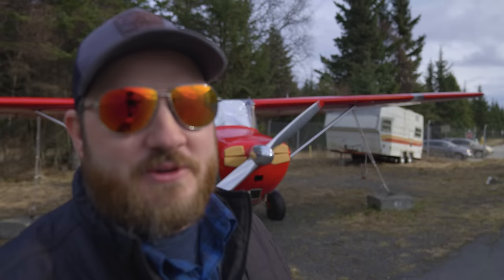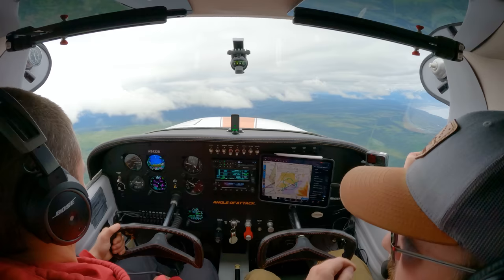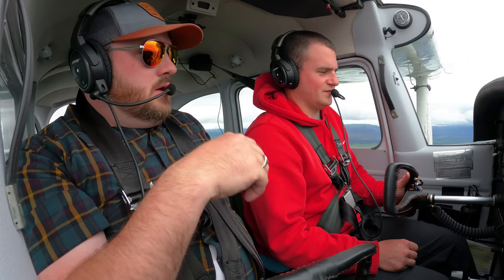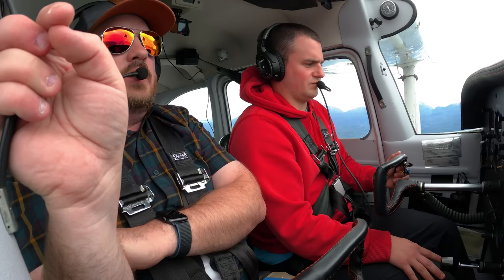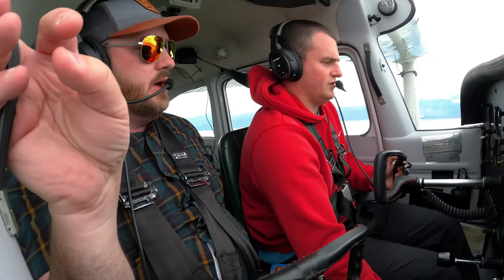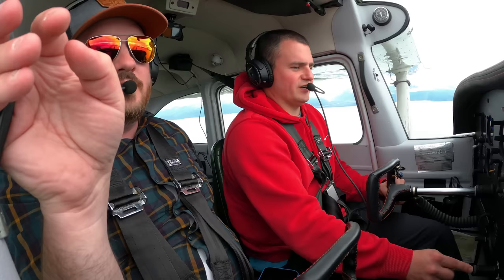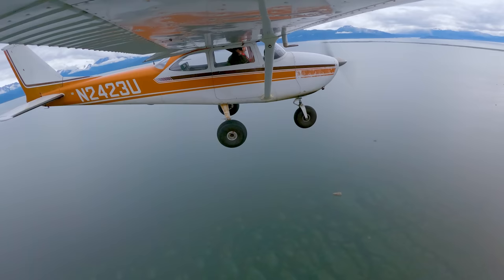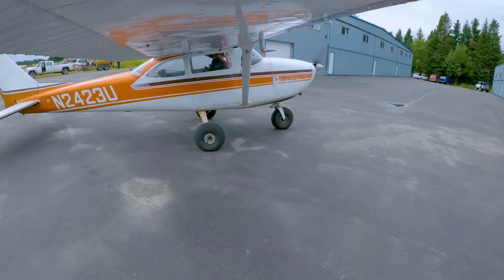Shooting IFR Approaches in a Cessna 172 🛬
. Join us on an incredible IFR adventure with a dedicated student pilot as they embark on their very first Instrument Flight Rules (IFR) training flight in a Cessna 172, soaring through the challenging Instrument Meteorological Conditions (IMC) over the awe-inspiring Alaskan skies! 🛩️🌦️🏔️

In this thrilling episode, our student pilot takes the reins of a Cessna 172, accompanied by their knowledgeable Angle of Attack flight instructor, navigating the unpredictable weather patterns, dense cloud cover, and strong winds that make flying in Alaska a truly unique and exhilarating experience. ✈️🌨️💨

Witness our student pilot as they:

Master the art of relying on their instruments to maintain situational awareness and aircraft control during IFR flights 🌐📊

Execute precise and safe IFR procedures and communications with Air Traffic Control (ATC) 🎧🗣️

Develop confidence and understanding of advanced aviation skills, including real-world IMC scenarios and navigation techniques 💡🌩️

From the cockpit of the Cessna 172, experience the raw beauty of Alaska's landscape as we fly above majestic mountains, pristine glaciers, and vast stretches of untamed wilderness. 🏞️🏔️❄️

As our student pilot conquers their first IFR flight in Alaska, you'll be inspired by their determination, growth, and unwavering passion for aviation. Share in their excitement as they push their limits and learn valuable pilot skills that will shape their future as a proficient and well-rounded pilot. 🛫👩‍✈️👨‍✈️

Throughout this flight training journey, we'll also explore flight planning, weather analysis, instrument rating, and more aspects of aviation education. 🔔👍🌍

Want to be a pilot? Take online ground school and do check-ride prep with us